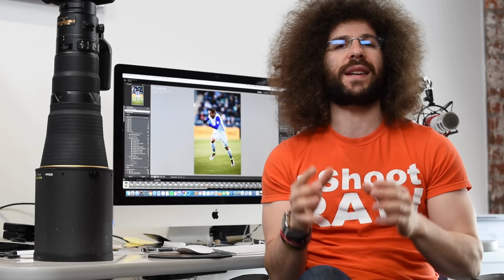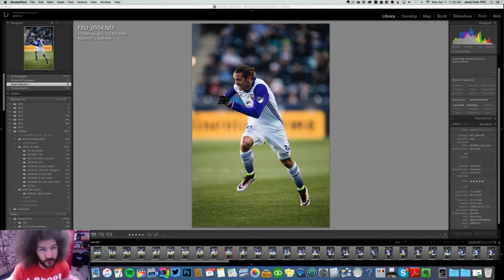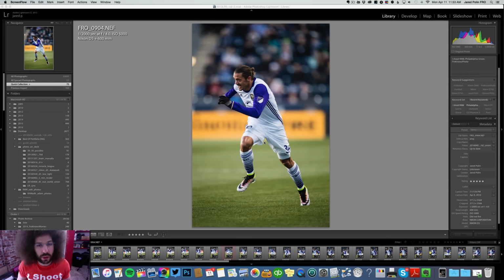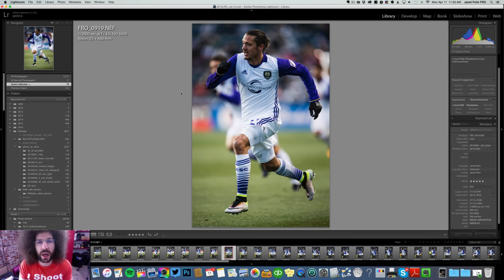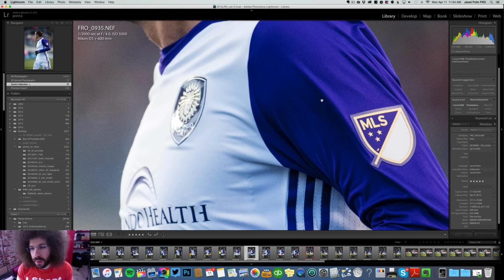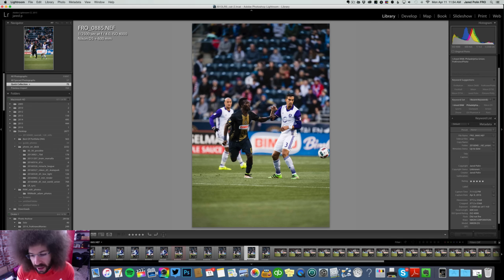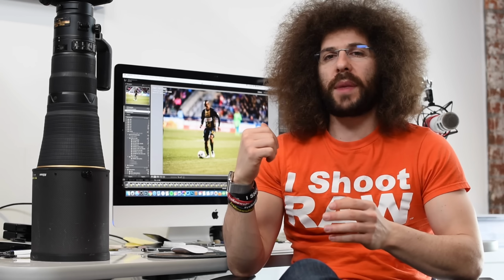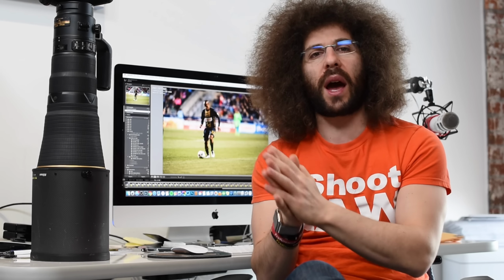35 Frames in 3 Seconds with the Nikon D5: Did the autofocus pass the test?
How does the Nikon D5's autofocus handle in continuous shooting situations.  I went out into the real world to shoot soccer with the D5 and 600mm F4.

On one pass I took 35 shots of a player running down the field to see how the autofocus handled.  You can click the link above to access all the full res exported jpegs to see for yourself.